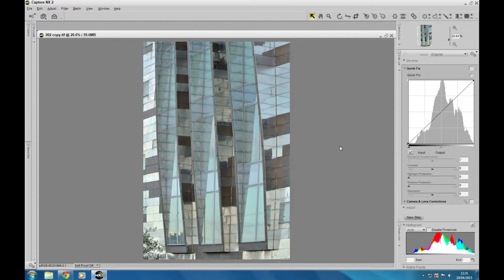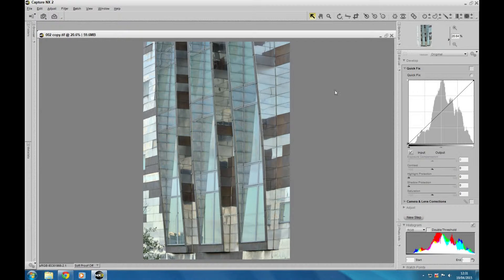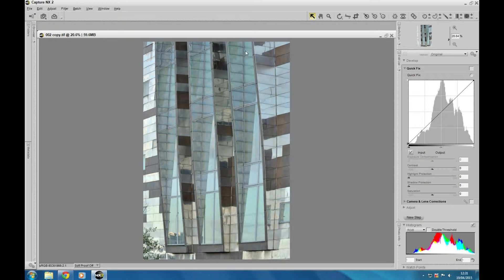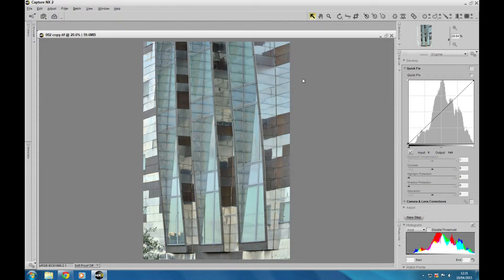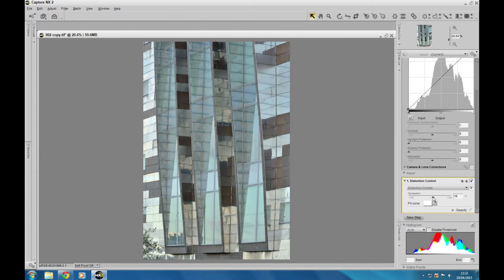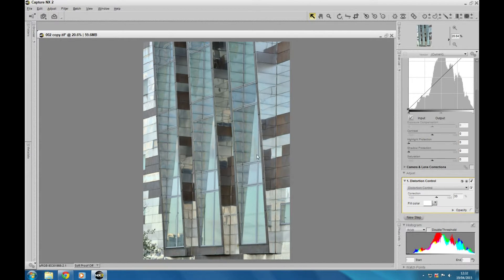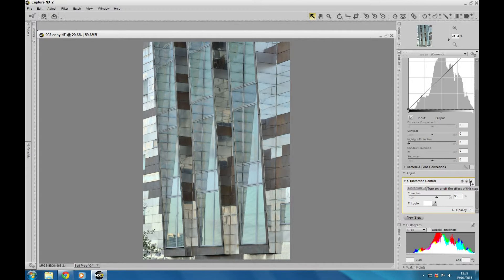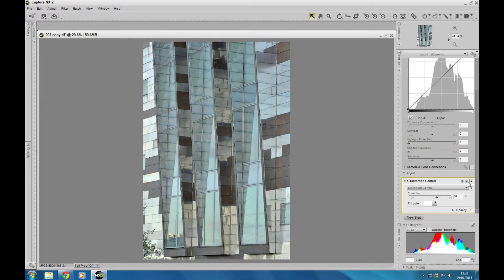Capture NX2 Workflow Distortion Control Tool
Hot To Correct Barrel Distortion in Capture NX2 Quick & Simple Fix